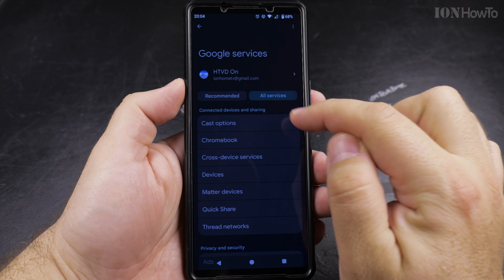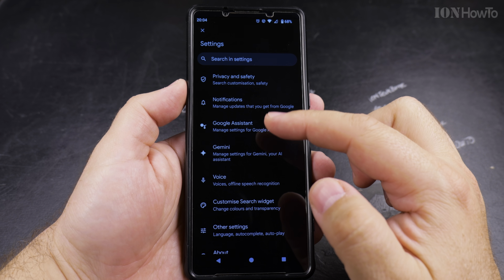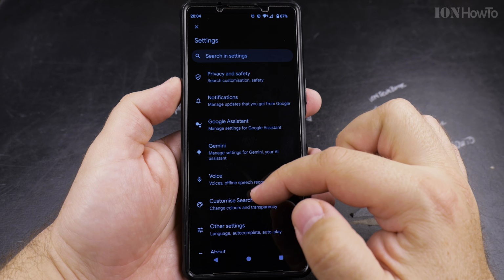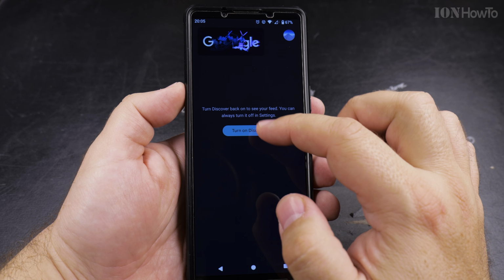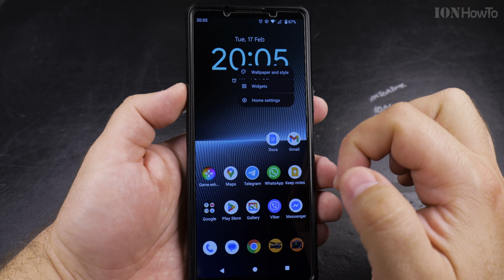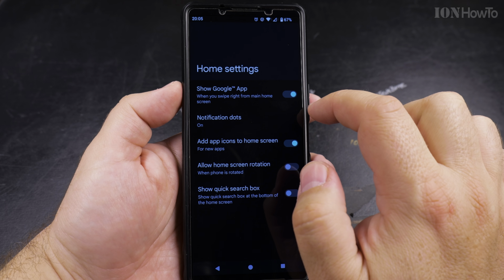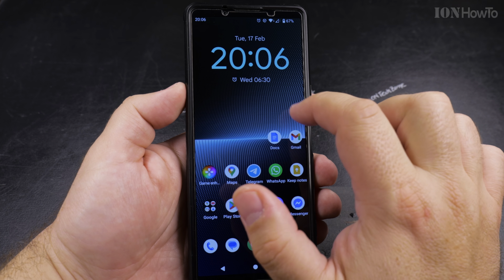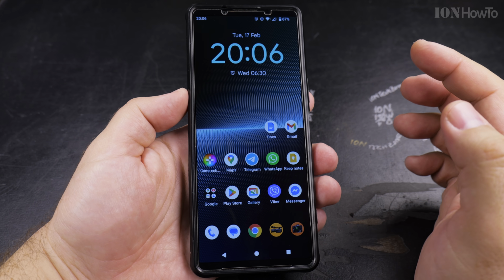How to Turn Off Swipe Left Menu Articles on Android Google Discover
Android How to Turn Off Swipe Left Menu Articles Google Discover

Android Disable Swipe Left News and Articles Turn off Google Discover.

To replace the swipe left function on your Android phone with something other than the Google app, you can use a custom launcher or disable the Show Google option in your current launcher.

1. Install a Custom Launcher: Download and install a custom launcher from the Google Play Store. Popular options include Nova Launcher, Microsoft Launcher, and Action Launcher.

2. Set Up the Launcher:
   - Open the launcher app you installed.
   - Follow the on-screen instructions to set it as your default launcher.

3. Customize the Swipe Left Action:
   - Open the settings of your custom launcher.
   - Look for an option related to gestures or home screen settings.
   - Configure the swipe left action to open a different app or perform a different function.

For example, in Nova Launcher:
   - Go to Nova Settings.
   - Tap on Gestures & inputs.
   - Find the Swipe left gesture and set it to the desired action or app.

This way, you can personalize your home screen experience and replace the default Google Discover page with something more useful to you.

In your current default launcher, you can disable the Google Discover feature on your Android phone by following these steps:

1. Long press on an empty area of your home screen.
2. Tap on Home settings.
3. Toggle off the option for "Swipe to access Google app" or "Google Discover" (the wording might vary depending on your device).

If you have a Samsung phone, you might need to:
1. Long press on the home screen.
2. Swipe right to the leftmost home screen page.
3. Toggle off the switch at the top or select "Samsung Free" instead of Google Discover.

This should disable the Google Discover feature when you swipe left on your home screen.

Any questions?